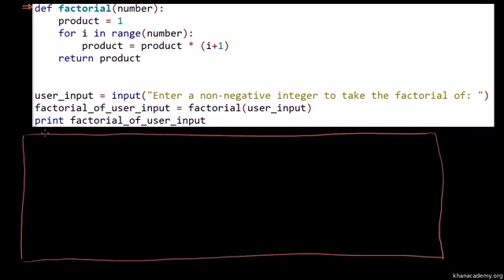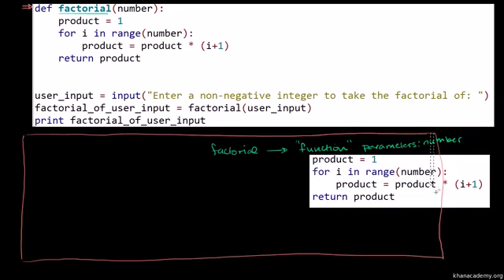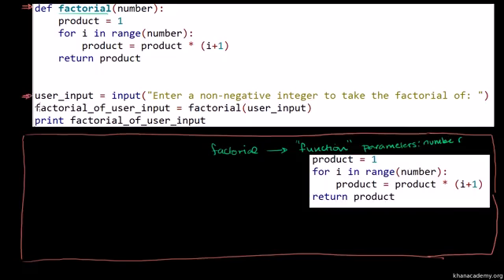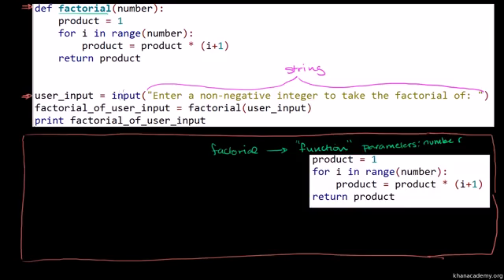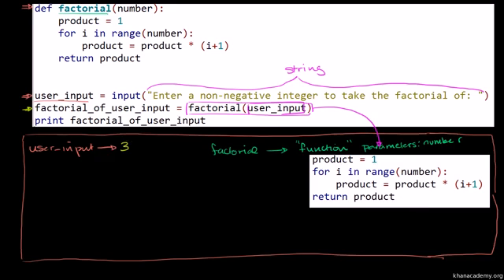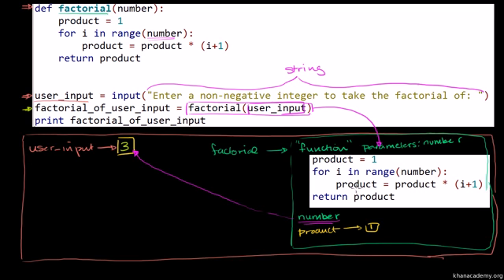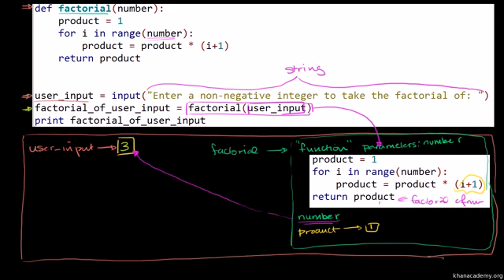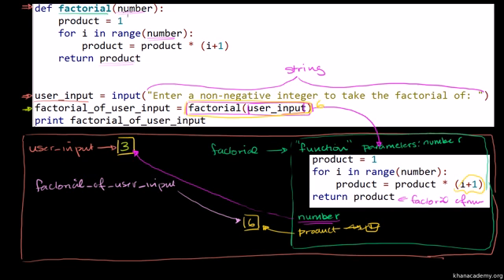#12.Diagramming What Happens with a Function Call_